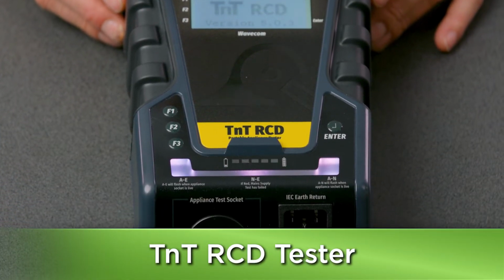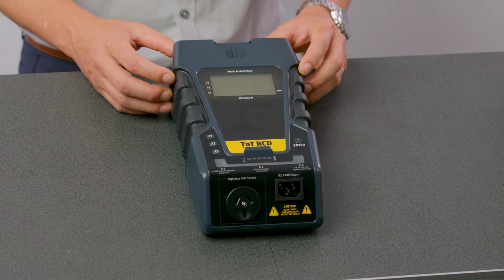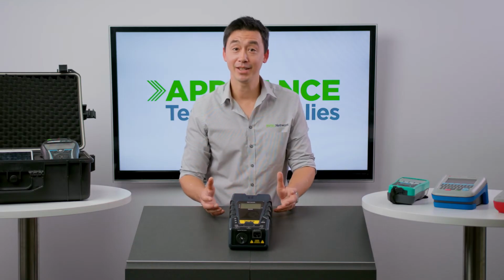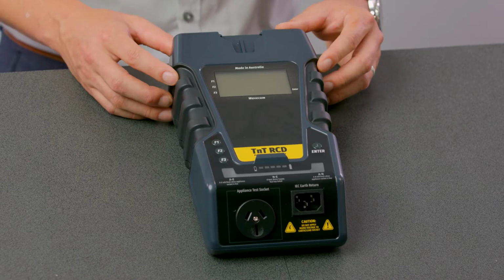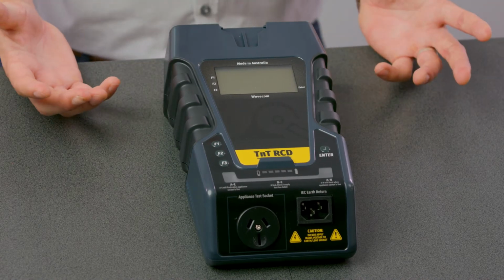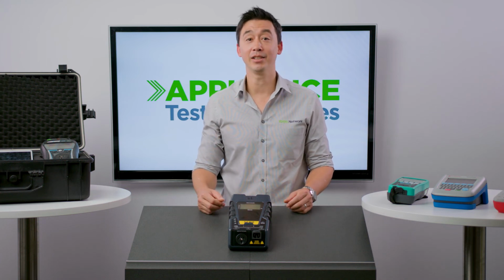Wavecom TNT RCD Tester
This all-new Gen 5 TNT RCD tester by Wavecom is capable of testing all 240V electrical appliances, including fixed and portable RCD's. It comes with an inbuilt isolation transformer and a Lithium-Ion Battery that is capable of conducting 3000 sets on a single charge.